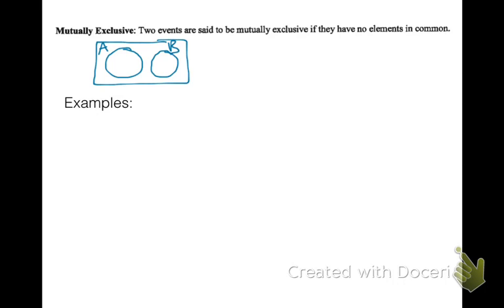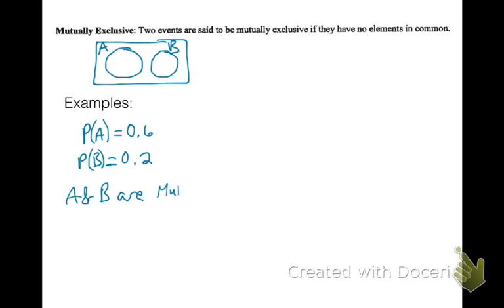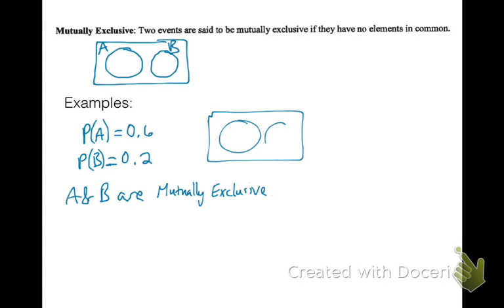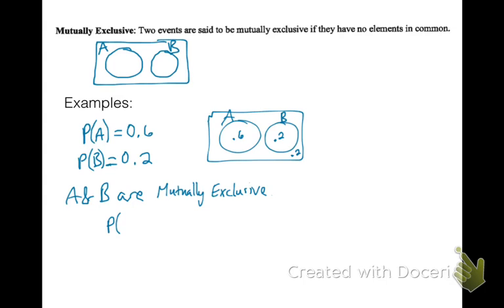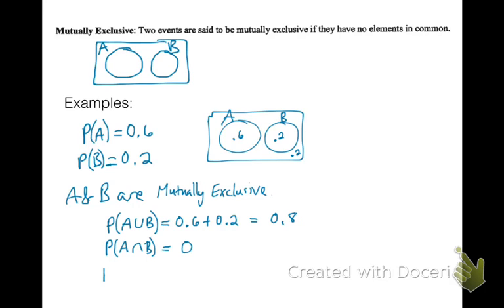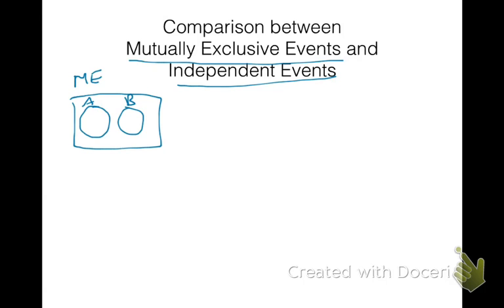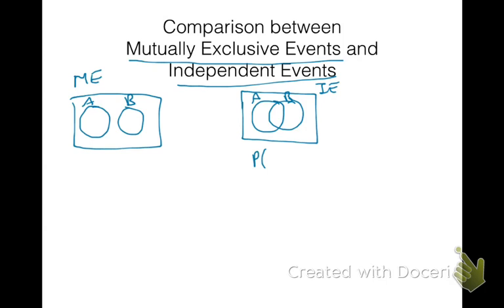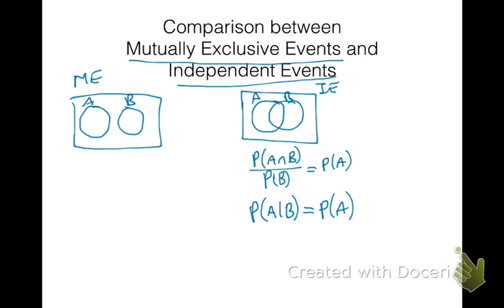Math 200- 4.8 Mutually Exclusive